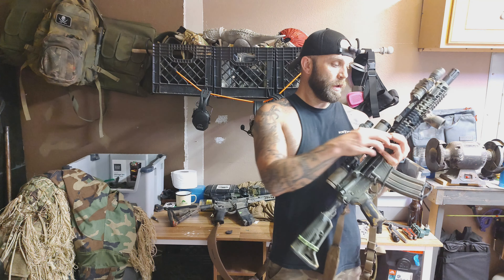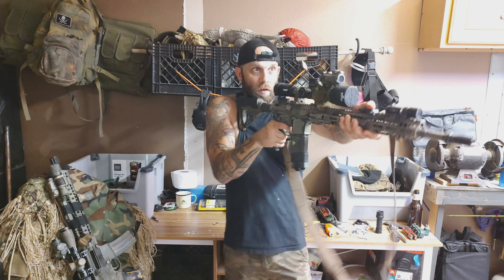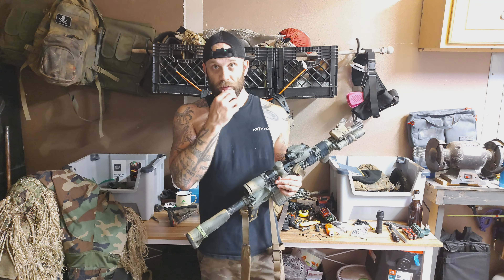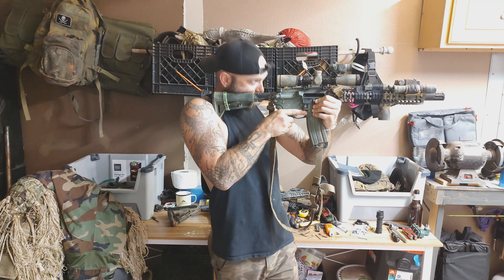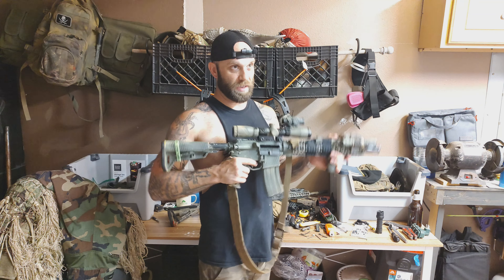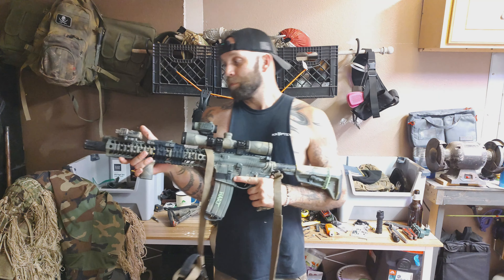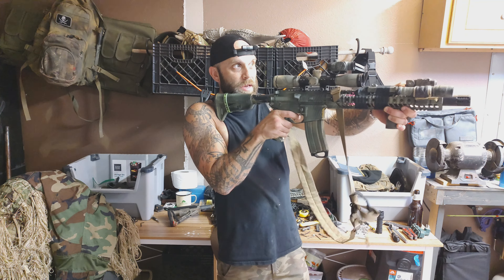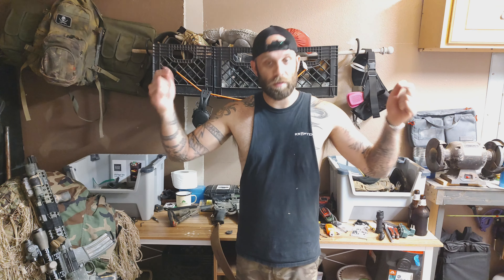Piggyback and Offset Red Dot Sights | To Tuck or Not to Tuck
Everyone gets their big thinking done while mowing right? Today's video was inspired while I was mowing the backyard. Something that doesn't get much attention. Running red dots on the 12 o'clock position and how it greatly benefits you with target transition at distance. Like always I'm curious to hear what you guys think. Let me know down below if you prefer piggyback or 45 degree offset?